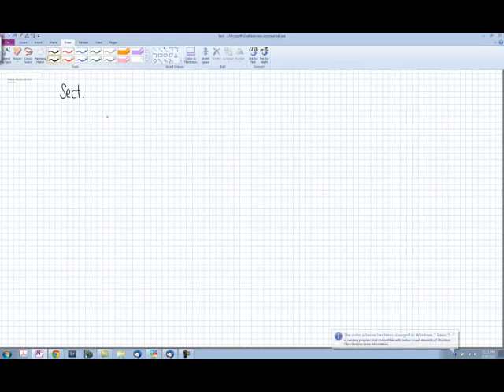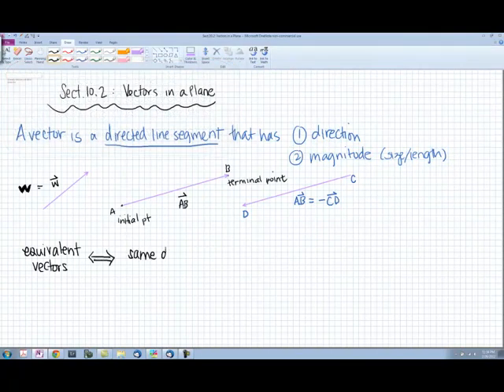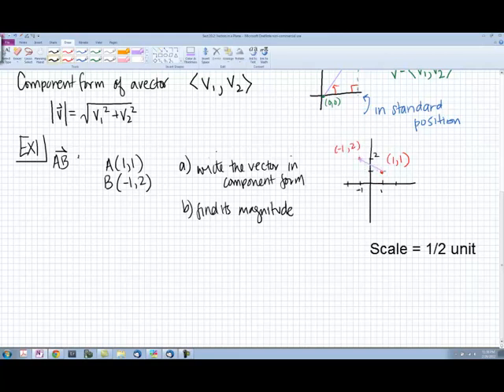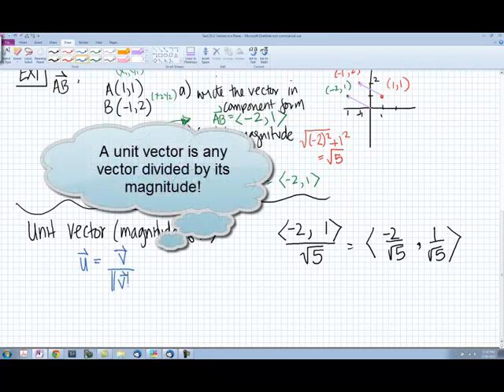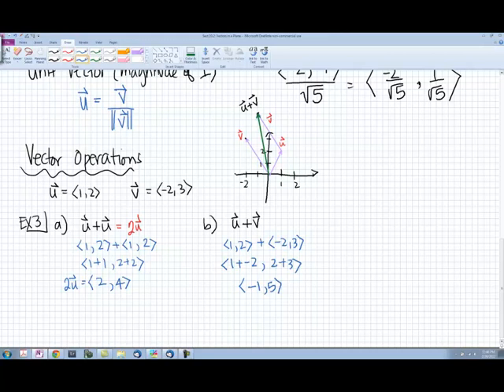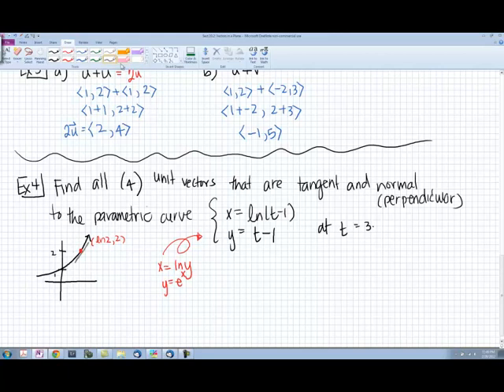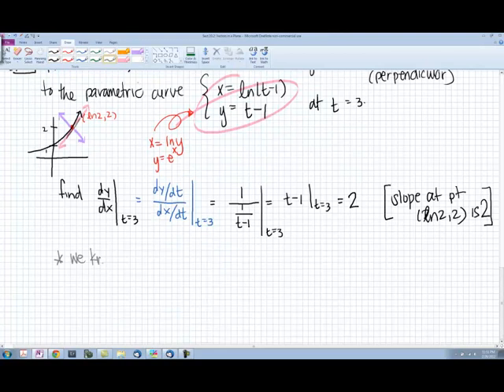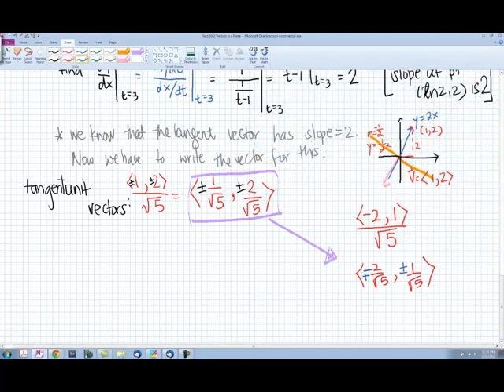CalcBC_Sect 10.2a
Vectors in a Plane